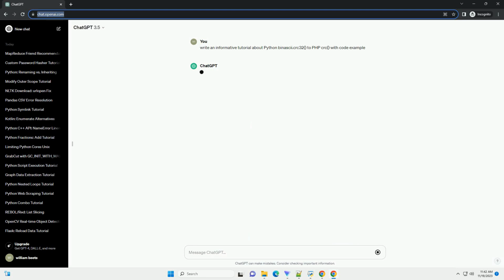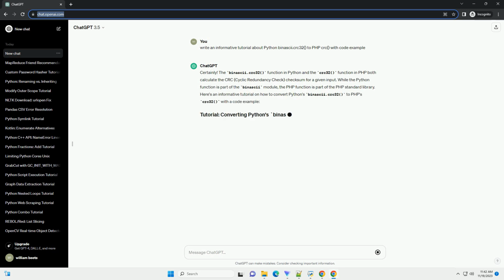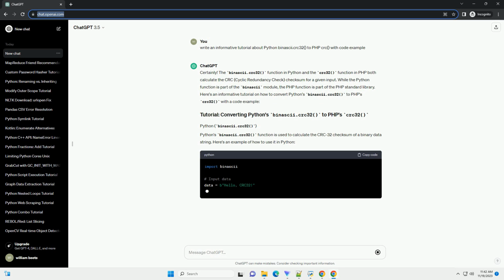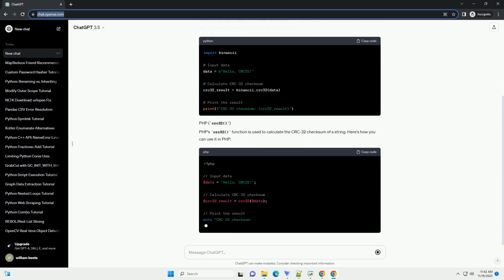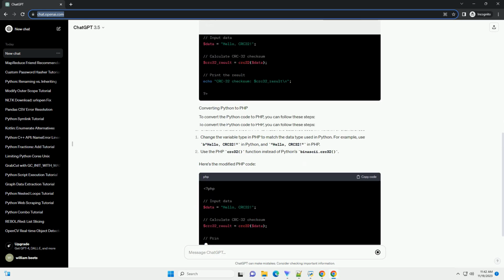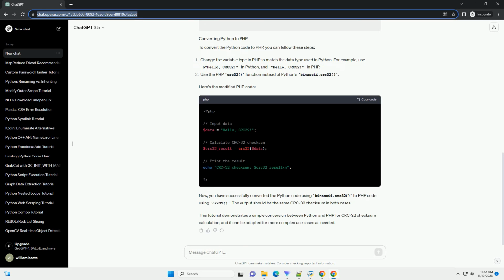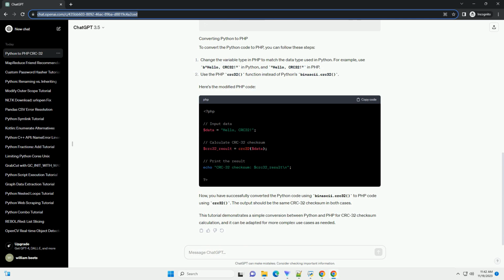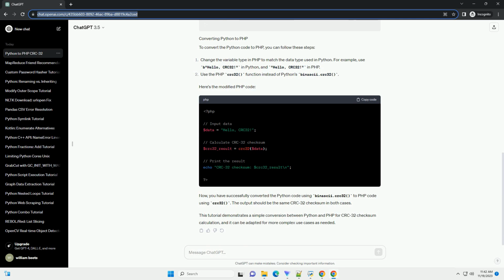Python binascii crc32 to PHP crc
Certainly! The binascii.crc32() function in Python and the crc32() function in PHP both calculate the CRC (Cyclic Redundancy Check) checksum for a given input. While the Python function is part of the binascii module, the PHP function is part of the PHP standard library. Here's an informative tutorial on how to convert Python's binascii.crc32() to PHP's crc32() with a code example:
Python's binascii.crc32() function is used to calculate the CRC-32 checksum of a binary data string. Here's an example of how to use it in Python:
PHP's crc32() function is used to calculate the CRC-32 checksum of a string. Here's how you can use it in PHP:
To convert the Python code to PHP, you can follow these steps:
Change the variable type in PHP to match the data type used in Python. For example, use b"Hello, CRC32!" in Python, and "Hello, CRC32!" in PHP.
Use the PHP crc32() function instead of Python's binascii.crc32().
Here's the modified PHP code:
Now, you have successfully converted the Python code using binascii.crc32() to PHP code using crc32(). The output should be the same CRC-32 checksum in both cases.
This tutorial demonstrates a simple conversion between Python and PHP for CRC-32 checksum calculation, and it can be adapted for more complex use cases as needed.
ChatGPT